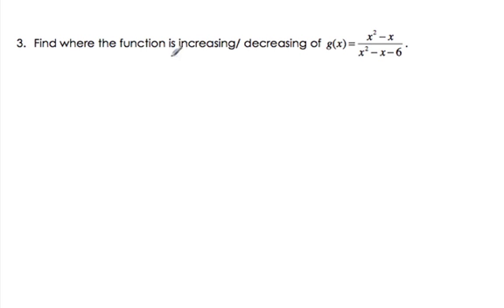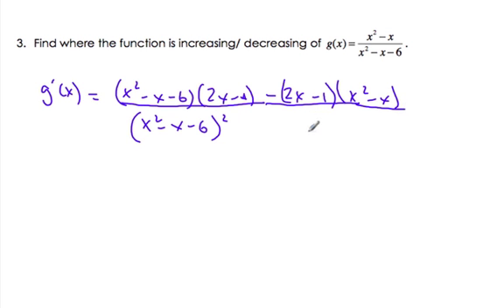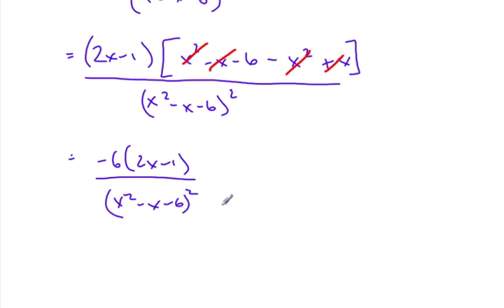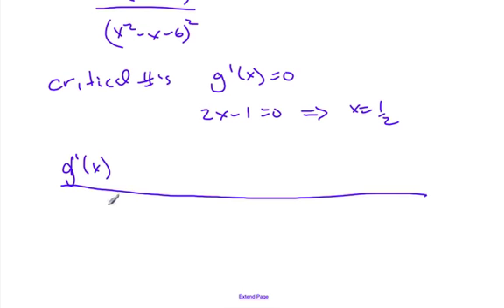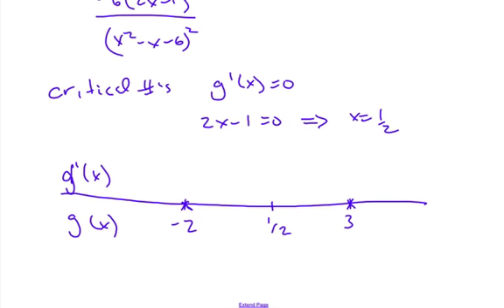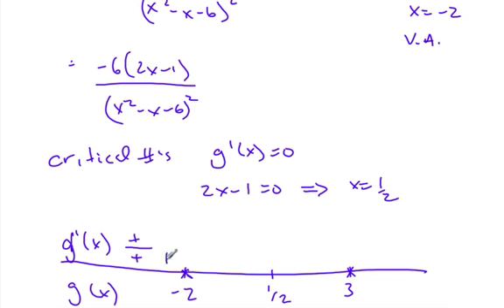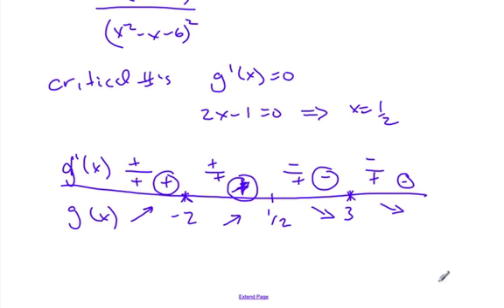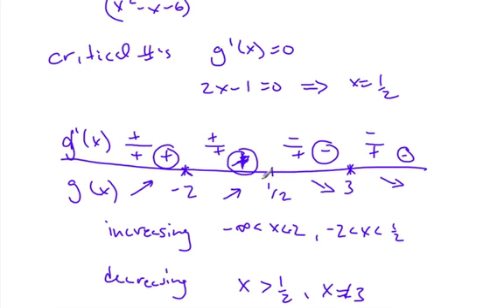1.0 Increasing and decreasing with Calculus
Increaing and decreasing with calculus of a rational function, by finding critical numbers and considering the restrictions of the domain